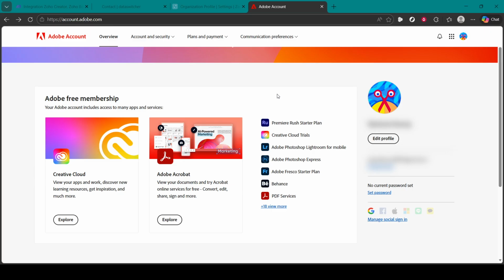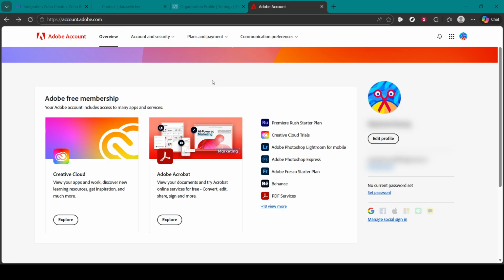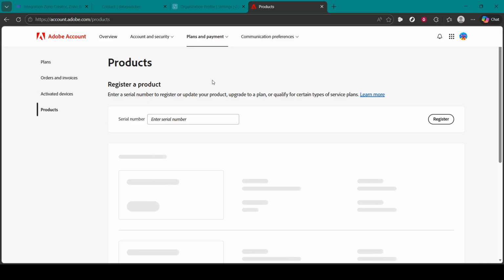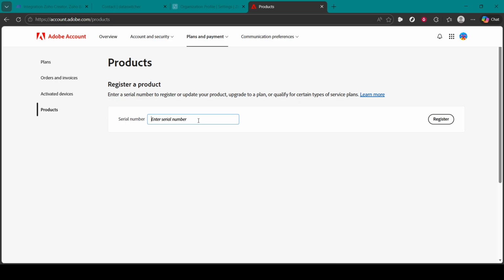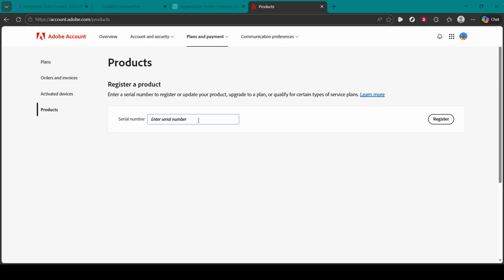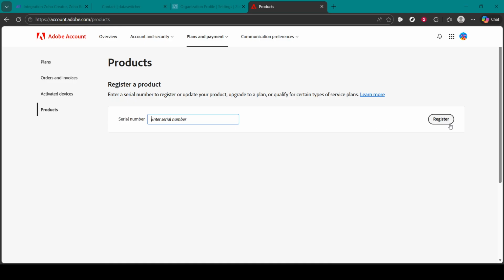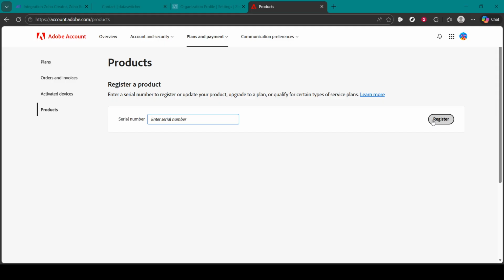How To Enter Adobe Acrobat License Key (Easiest Way) (2026 Guide)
Get your PDF tools ready! In this updated 2026 tutorial, I show you How To Enter An Adobe Acrobat License Key and activate your software. Whether you have a 24-digit serial number or a redemption code for Creative Cloud, I’ll walk you through the Help menu activation and the "pro" trick for fixing "Invalid Key" errors.

We dive into the modern 2026 Adobe interface to help you get authenticated with total precision. This is the "pro" workflow for mastering your office software.